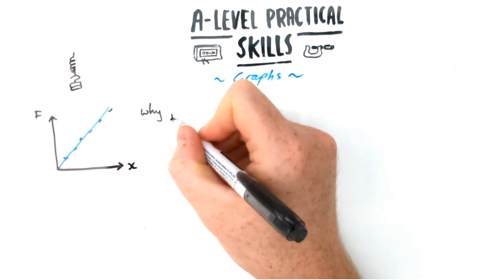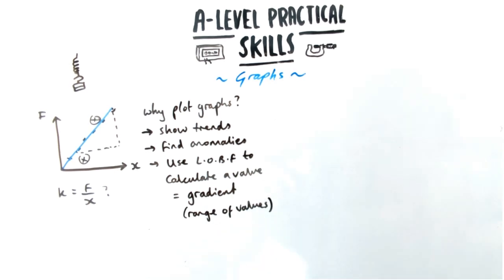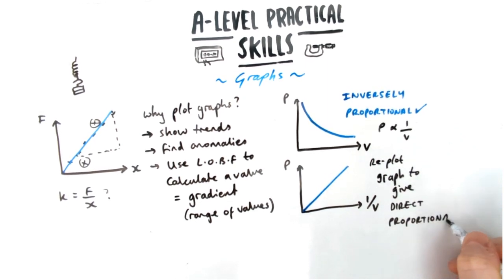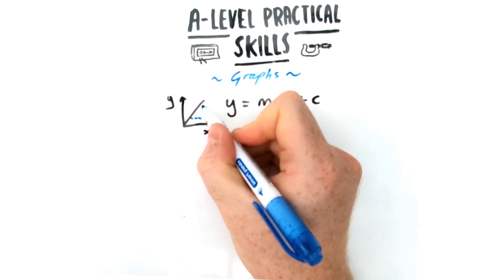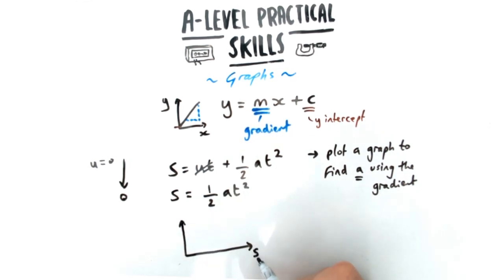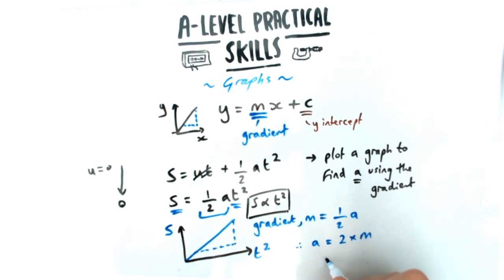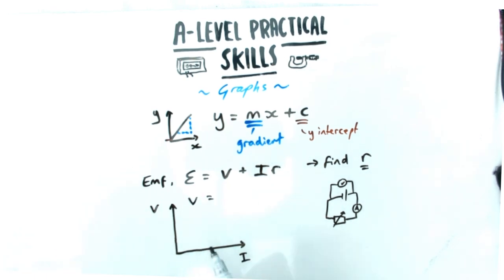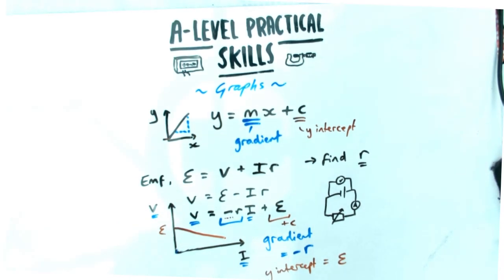Graphs in A-Level Physics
The basics of how to plot and interpret graphs for A-level Physics!
How to figure out which graph to plot in practicals, and how to use the gradient, y-intercept to calculate different values

00:00 Why plot graphs?
00:33 Inversely proportional
01:33 Using Y = mx + c & examples